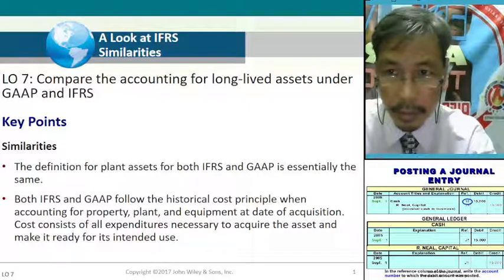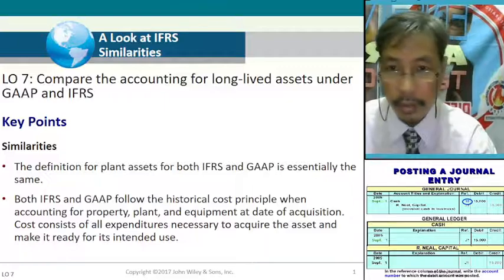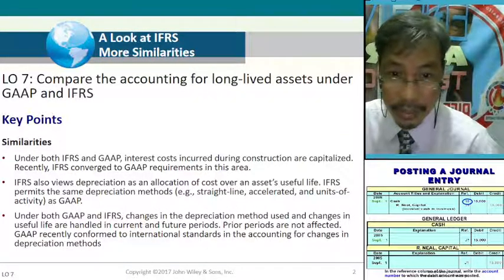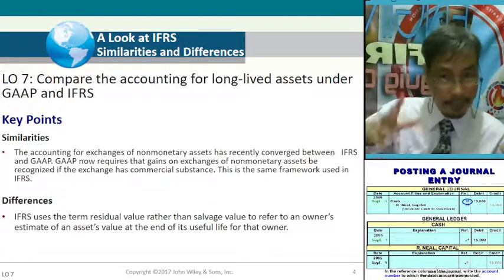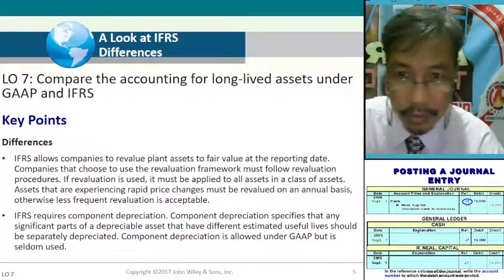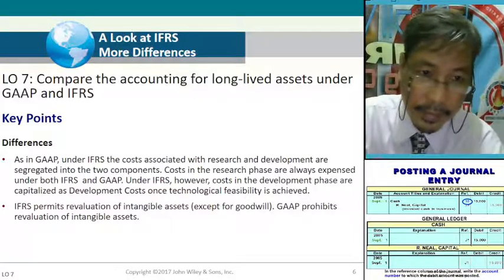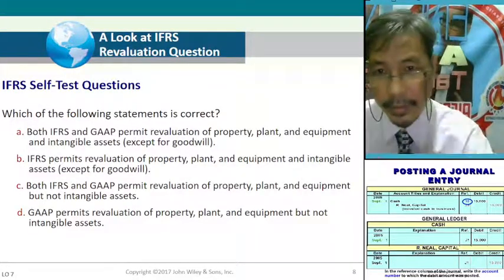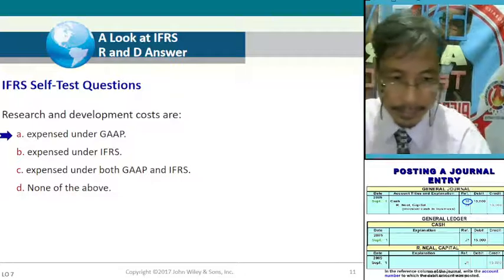Ch09 L07 IFRS way in dealing with Natural Resources, Plant & Intangible Assets [ IED2 Accounting ]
IED2 Financial Accounting
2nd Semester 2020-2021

Chapter 00: Textbook Cover & Table of Contents
Chapter 01: Accounting in Action
Chapter 02 The Recording Process
Chapter 03 ADJUSTING the Accounts
Chapter 04 Completing the Accounting Cycle
Chapter 05 Merchandising Operations
Chapter 06 Inventories
Chapter 07 Fraud, Internal Control and Dishonesty
Chapter 08 Accounting for Receivables
                     L01 Accounts Receivable Recognition
                     L02 Valuing Accounts Receivable
                     L03 Recognize, Value & Dispose Notes Receivable
                     L04 Statement Presentation & Analysis of Receivables
                     L05 IFRS
Chapter 09 Plant Assets, Natural Resources & Intangible Assets
                     L01 Plant Assets Expenditures
                     L02 Depreciation Methods to Plant Assets
                     L03 Disposal of Plant Assets
                     L04 Natural Resources & Intangible Assets
                     L05 Reporting and Analysis
                     L06 Exchange of Plant Assets
                     L07 IFRS